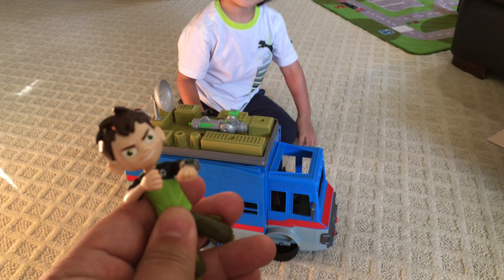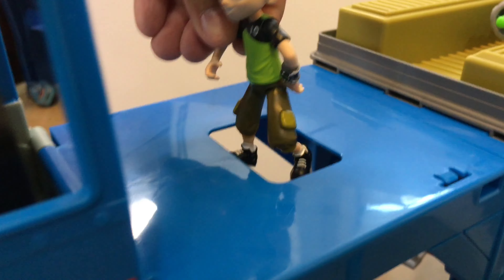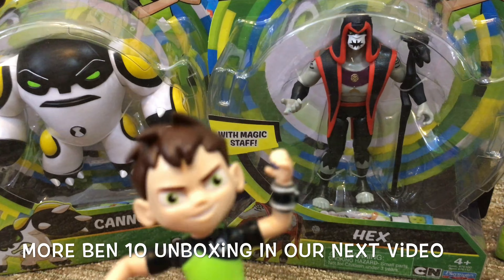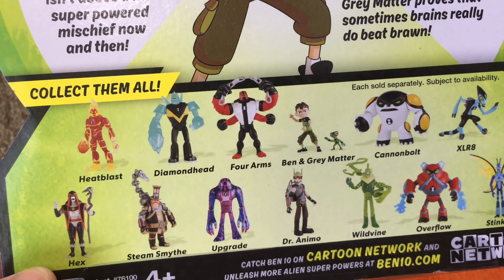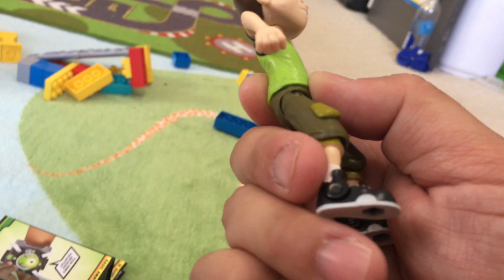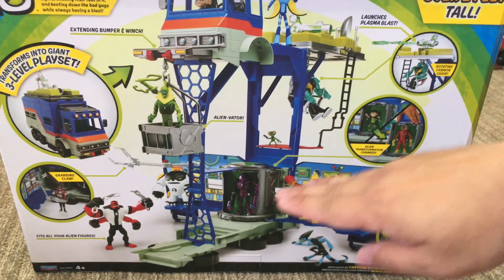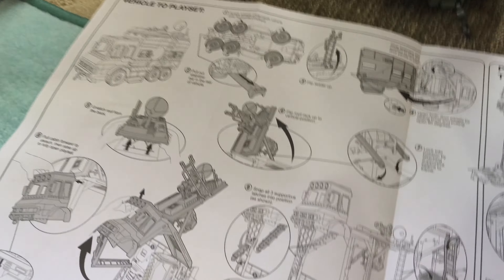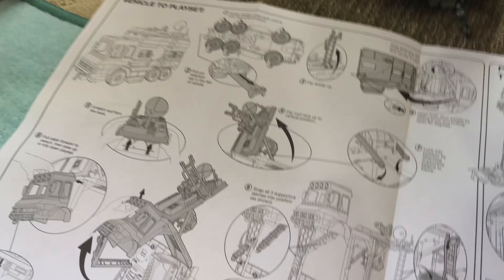BEN 10 Toys Haul Unboxing - NEW Ben 10 Reboot Deluxe Rustbucket Transforming Vehicle to Playset